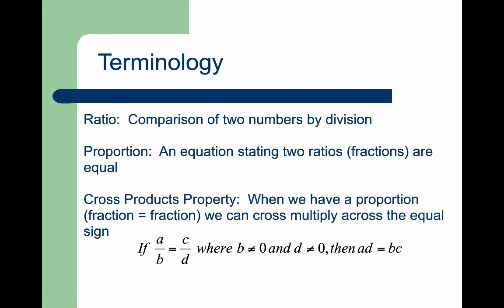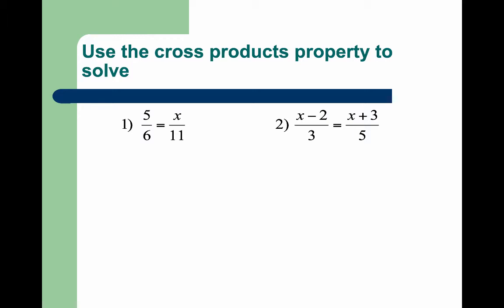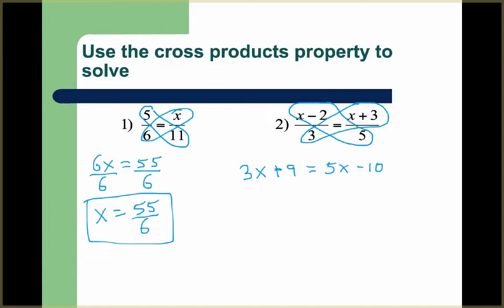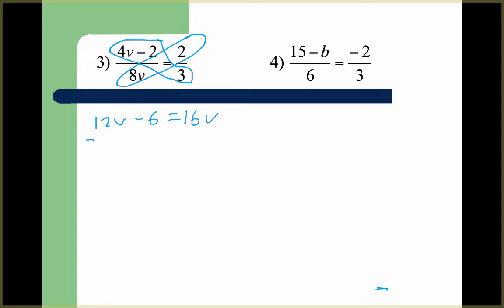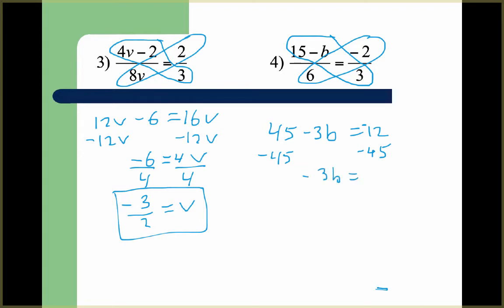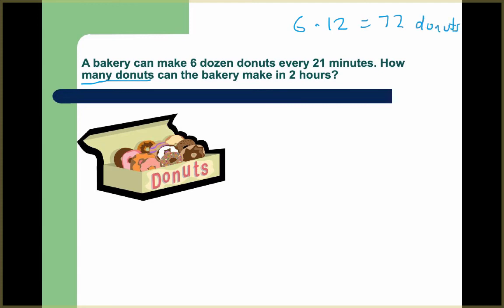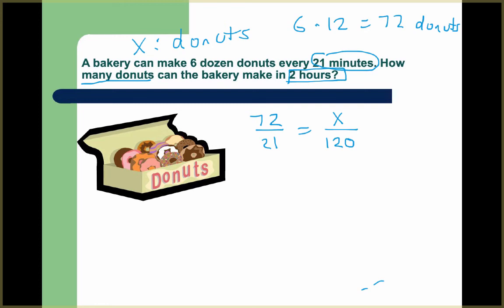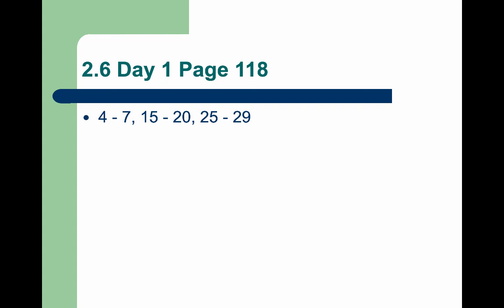Int Alg 2.6 Day 1 Proportions